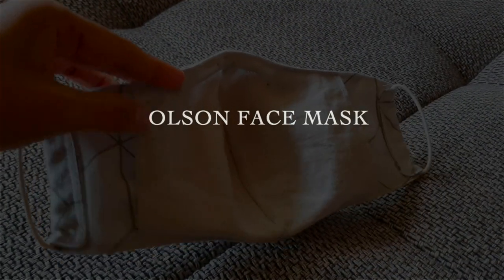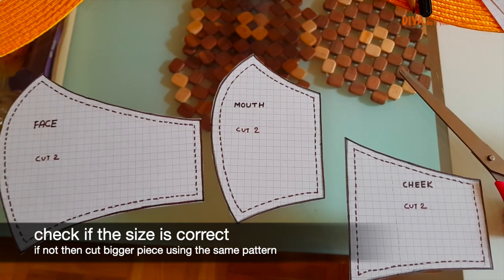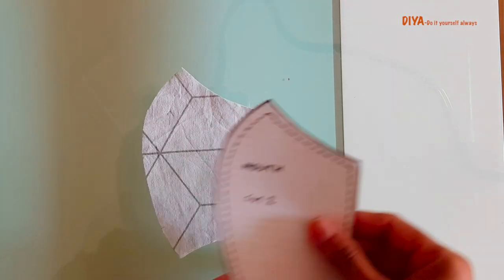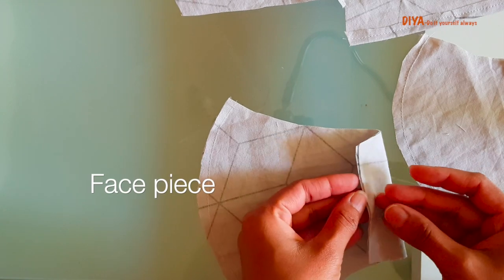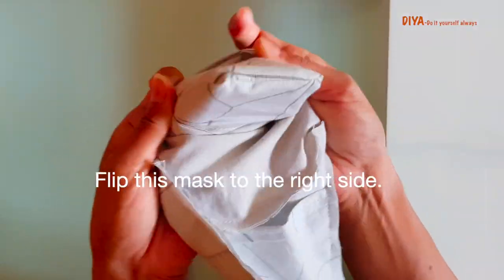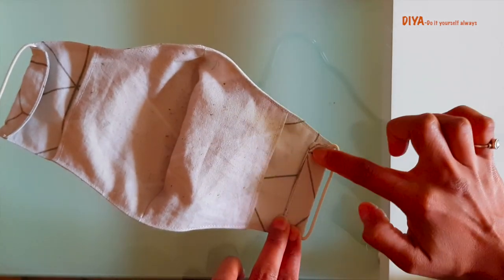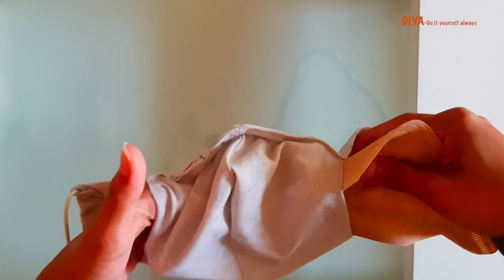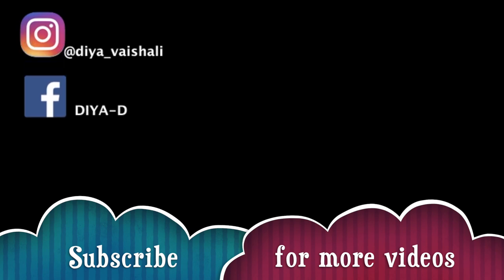OlsonMask | Hospital Approved Olson Face Mask with Filter and wire seal for nose | FREE PATTERN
The Olson Mask Pattern was designed by medical professionals to be used when other surgical and N95 masks are not available. Most agree that it is the best pattern available for homemade face masks

The Olson Face Mask is approved by hospitals.

In this video I am going to show you how to make Olson Face mask for personal use. At the end I will be showing you how you can make this mask more effective by using a filter and which filter you can use.

For more information about the Olson mask you can go through below links and check out for further queries.

(Coffee filter for homemade masks) New York Times article assessing filter materials for homemade masks

Editing: Imovie